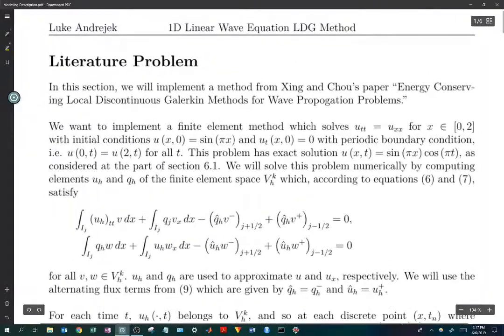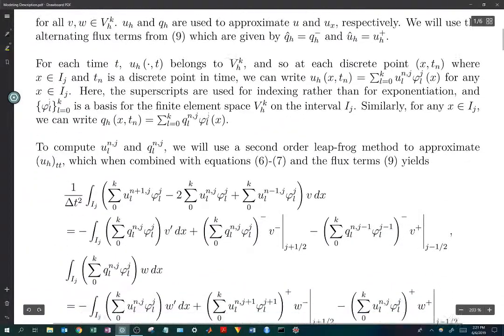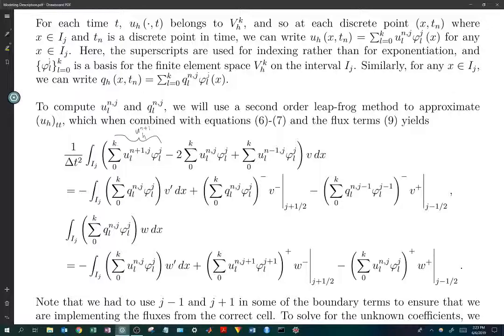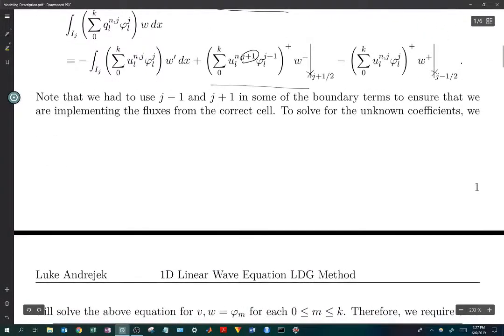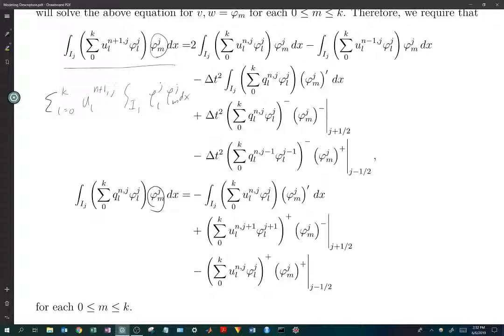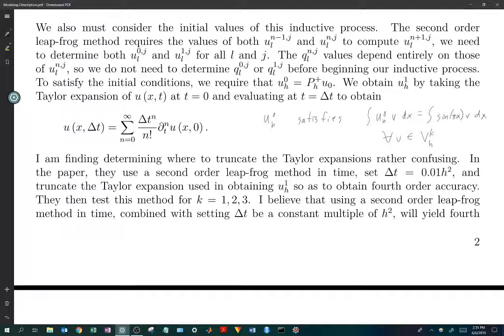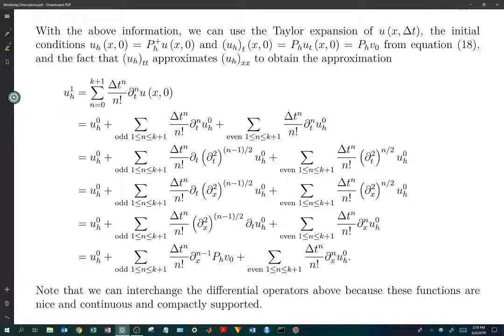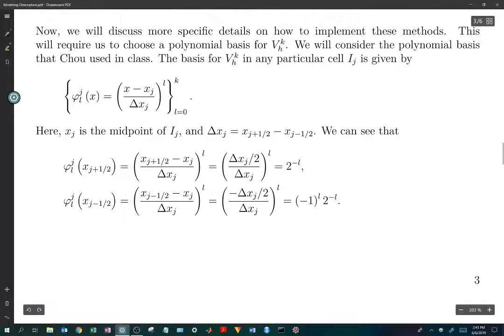1D Wave LDG Method Implementation Part 1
Discussion of the process of implementing a local discontinuous Galerkin method for solving the one-dimensional linear wave equation.